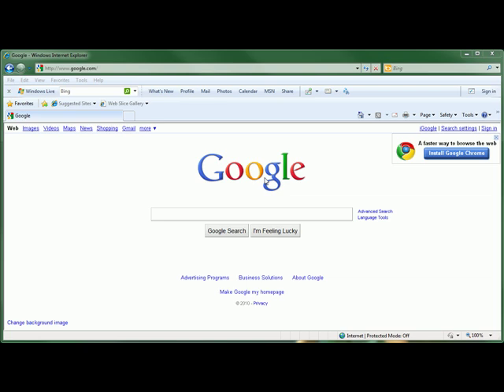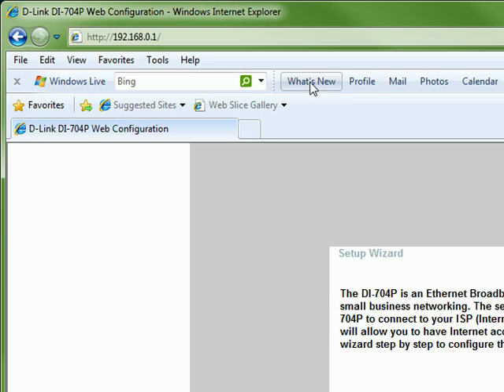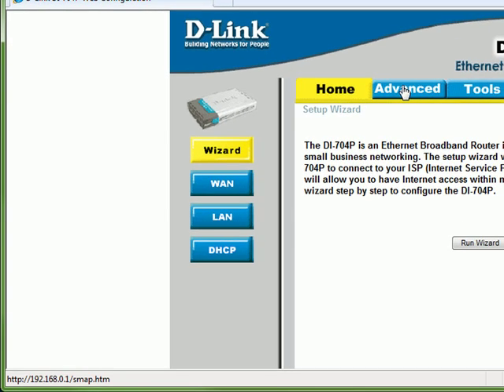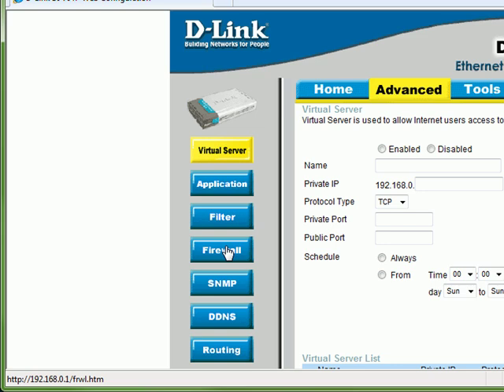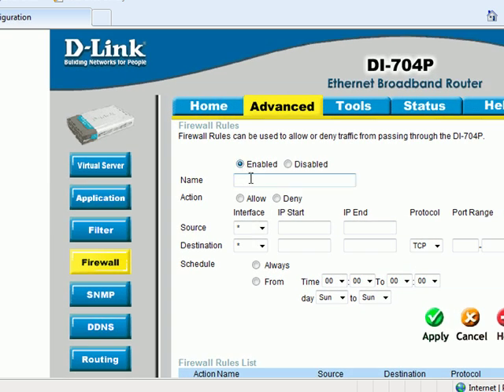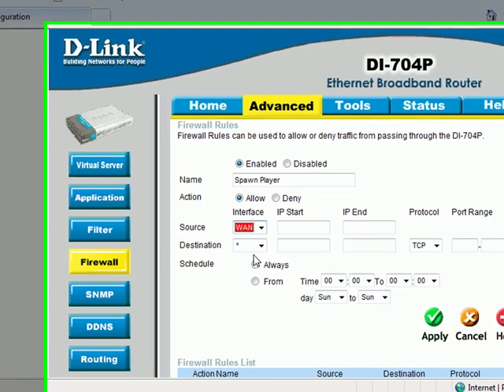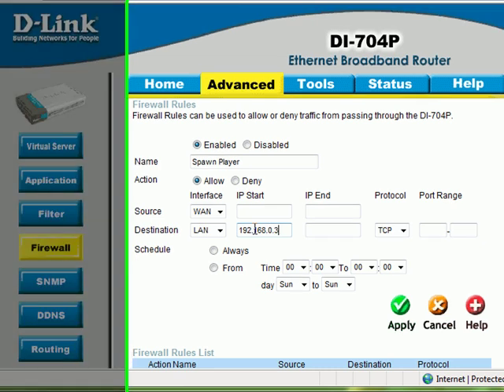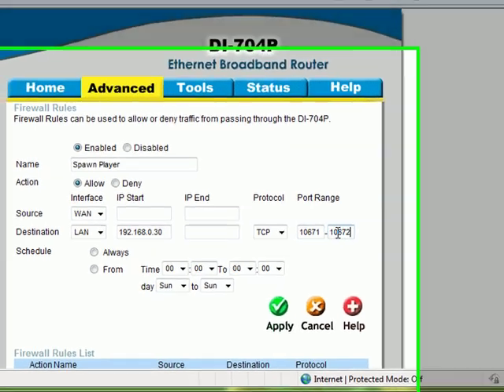Configuring your D-Link router for the Spawn HD-720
This video demonstrates how to configure your D-Link router to open and forward a TCP port range to the IP address of your Spawn HD-720 in order to enable remote game play of your Xbox 360 or PS3 console across the Internet.